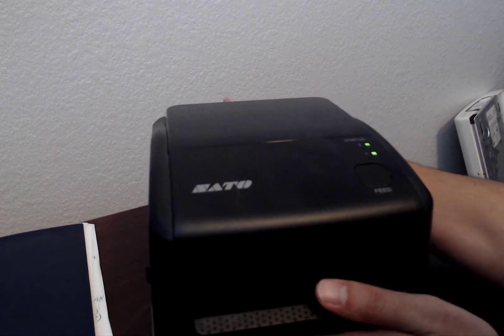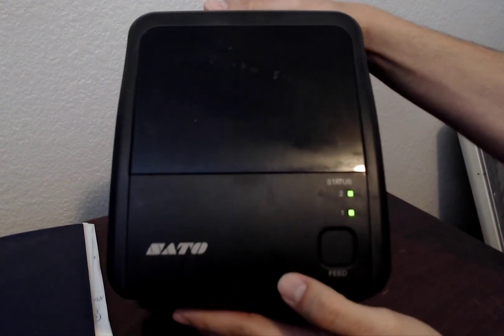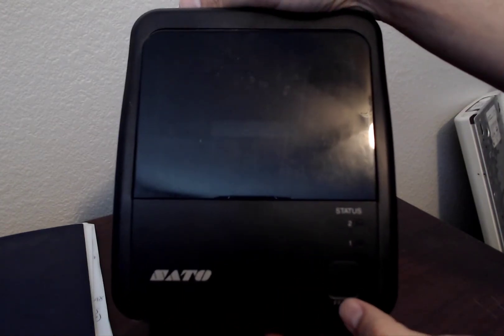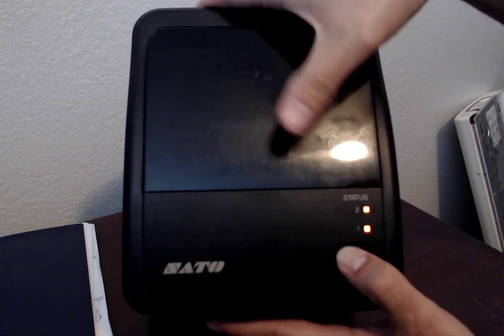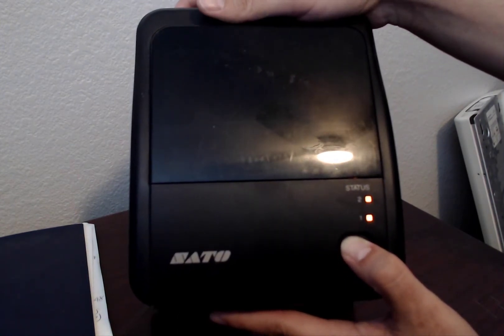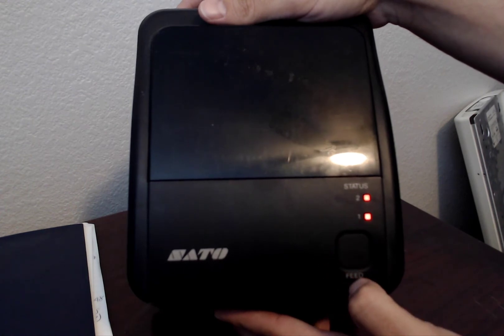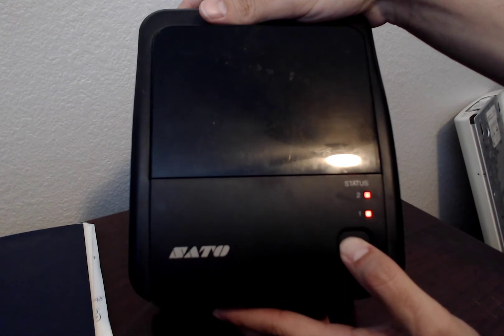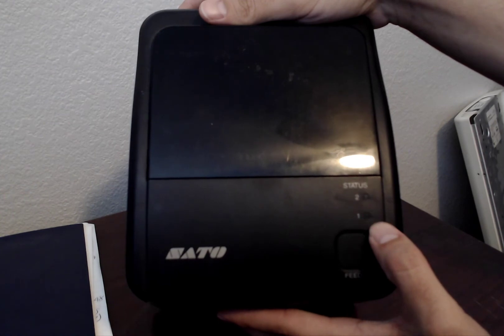SATO WS4 Direct Thermal Printer - Reset to Factory Settings